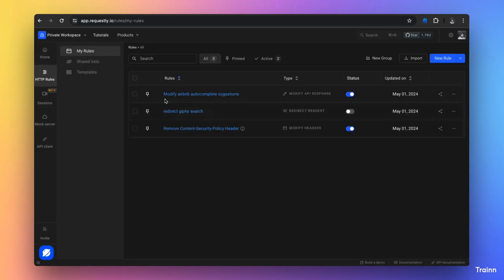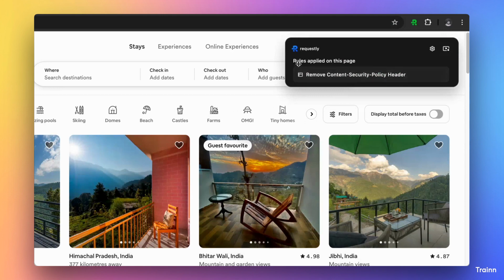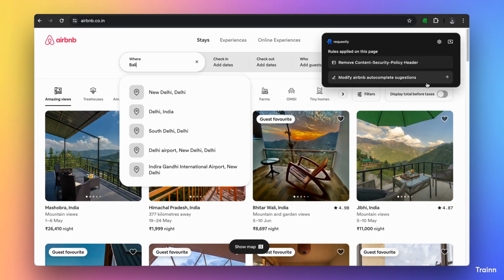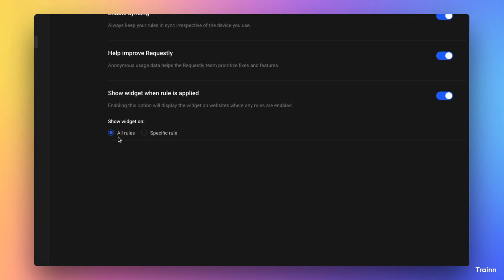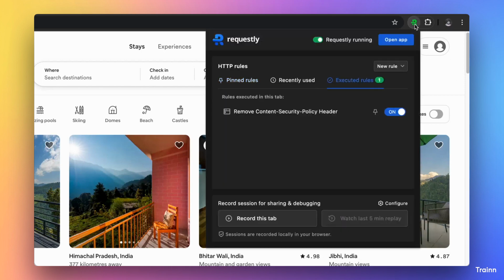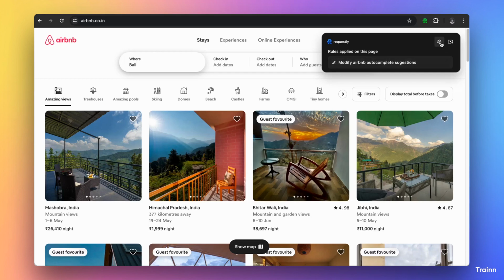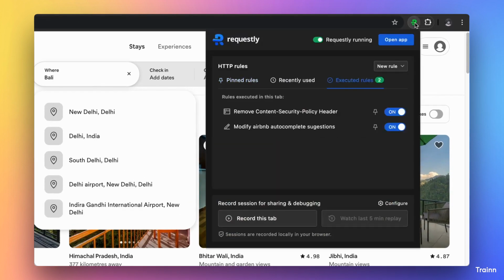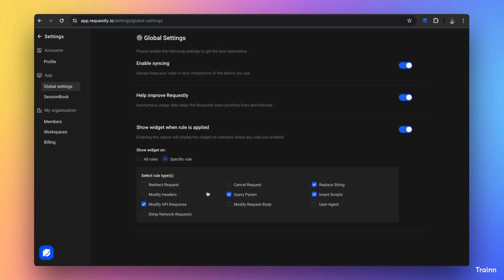Streamlined Process for Monitoring Rules on Page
We have streamlined the process for monitoring which rules are applied on the page. You can now customize your notification preferences for different rule types in the settings.

👉 Rule Modifications
1. Created a Modify Response Rule to change autocomplete response for Airbnb search.
2. Created a header modification rule to remove the content-security policy header from network requests.

👉 Using the Widget
Open the Airbnb website in a new tab. A widget will list all the rules applied on the page as they are executed.

👉 Widget Functionality
- Remove the CSP header rule that has been applied.
- Modify response rule for autocomplete suggestions has been applied.
- Click on any rule in the widget to open the rule editor for that rule in a new tab.

👉 Customizing Widget Visibility
- Click the settings button in the top bar to change widget visibility. You can choose to display only specific rule types.

👉 Execution Tabs
View applied rules under the execution tabs. The CSP headers rule is applied on the page.

👉 Modify API Response Rule
When a search is initiated, the modify API response rule takes effect and the widget displays the changes.

👉 Configuring Widget
You can configure widget visibility and disable it if needed. Rules will still be applied even if the widget is not visible.

👉 Checking Executed Rules
Check all executed rules on a page under the executed rule section in the extension pop-up.

👉 Widget Benefits
The widget helps identify unexpected rules and allows you to update rule configurations accordingly. It also highlights rule modifications that may not be visible in browser dev tools or UI changes.